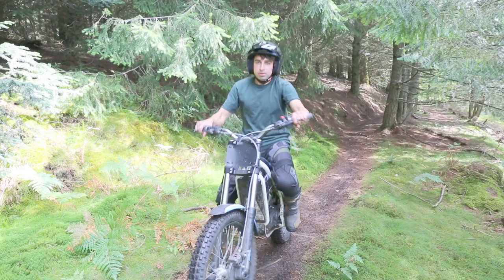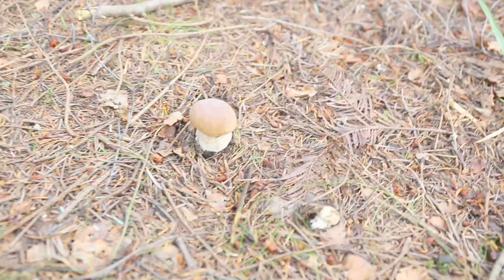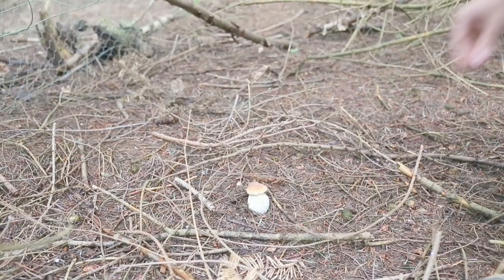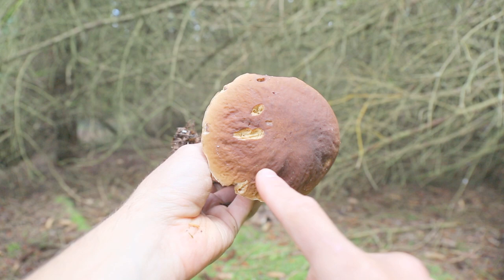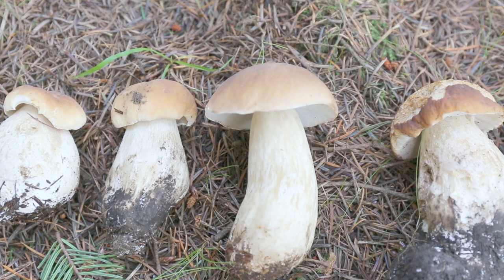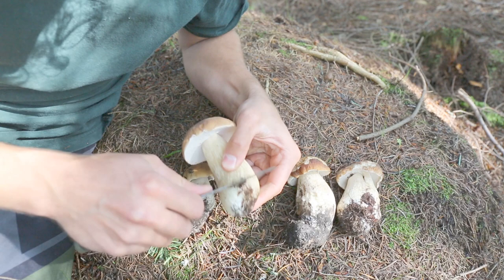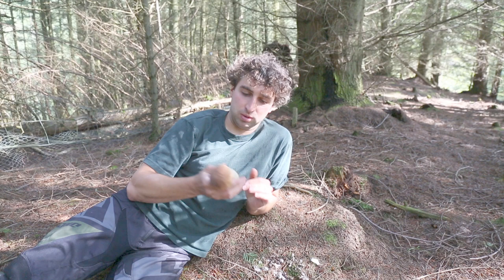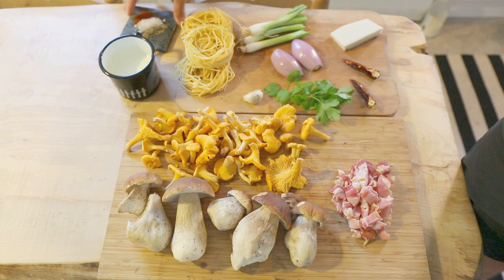Foraging For Porcini Mushrooms | Mushroom Pasta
Hemp and I set forth on the electric fungi finder to search for the tasty and elusive Porcini mushroom! We stumble across loads of them in a white pine forest and head back to cook some mushroom pasta with bonus chanterelles!

Remember mushroom foraging can be very dangerous so always consult and expert before foraging and eating any wild mushrooms.

Timestamps
00:00 - Intro
01:04 - Searching for Porcini
01:30 - Baby Porcinis
02:00 - Half eaten Porcini
02:16 - Nice young Porcini
02:56 - Mature Porcini
03:25 - Mature yellowing pores
03:29 - Best Porcini of the day!
03:58 - Don't eat this one with scales one!
04:29 - Porcini Examination
04:50 - Reticulation on Stem of Porcini
05:20 - Cleaning the Porcini
05:55 - Porcini Smell
06:48 - Bonus Chanterelles
07:18 - Cooking the Mushoom Pasta
08:09 - Mushroom Pasta!